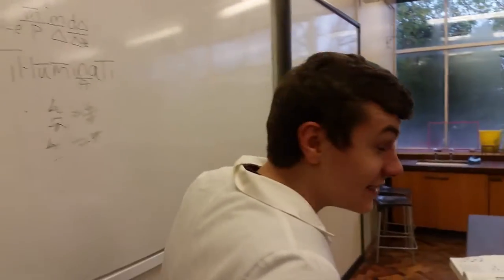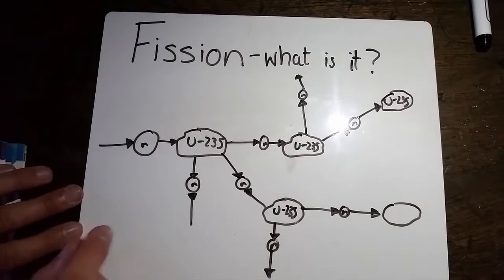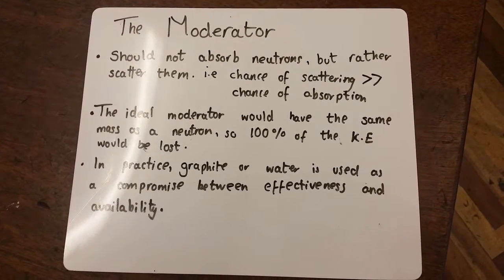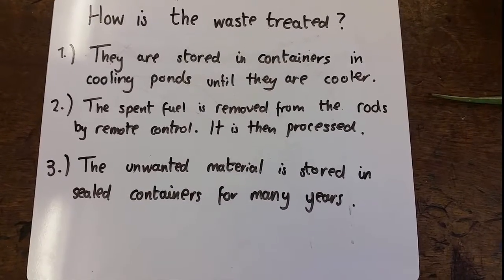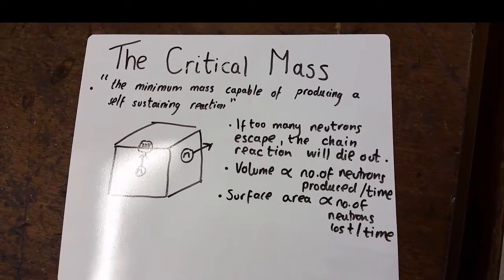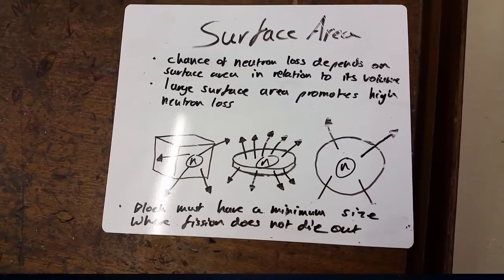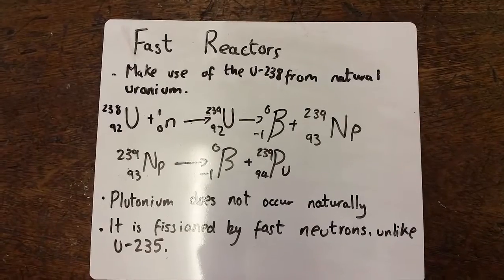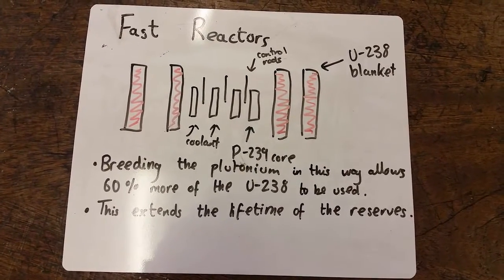Canon Slade Physics: Nuclear Reactors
Four of Canon Slade's finest physicists bring you the long awaited saga about nuclear reactors . Presented by Canon Slade's very own James Hind in stunning HD, this video will undoubtedly mesmerise you. Professor Hind will take you on a journey like no other, as you will learn about the inner workings of nuclear reactors, whilst simultaneously being charmed by his unfading charisma. Originally intended as a tool for a level physics revision, this video is accessible to those with little scientific background also. So what are you waiting for, stop wasting your time by reading the description and watch the gosh darn video, Harry!